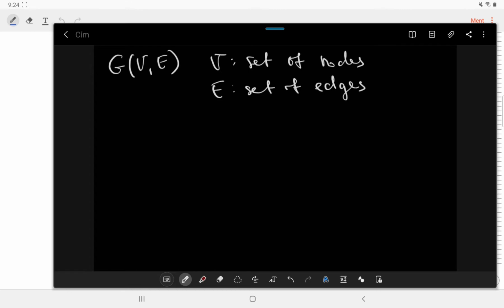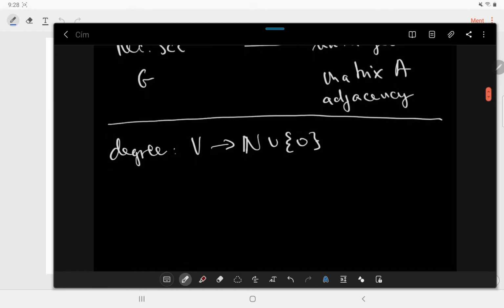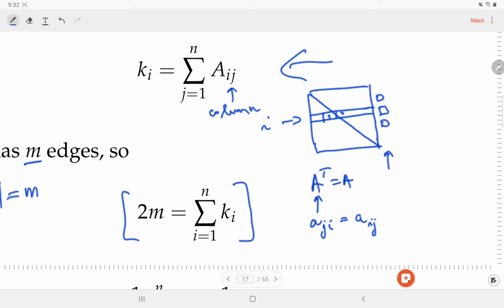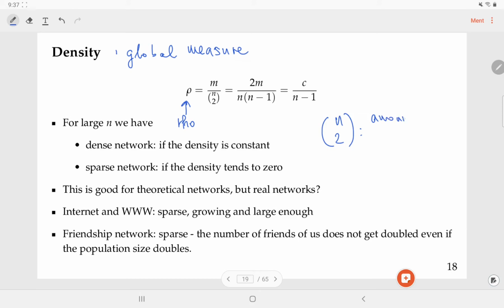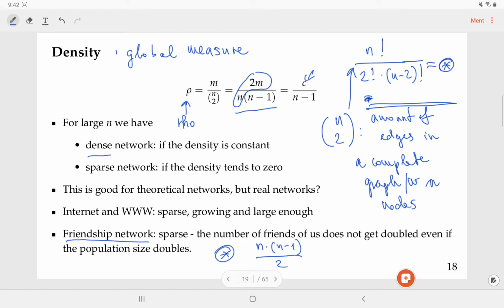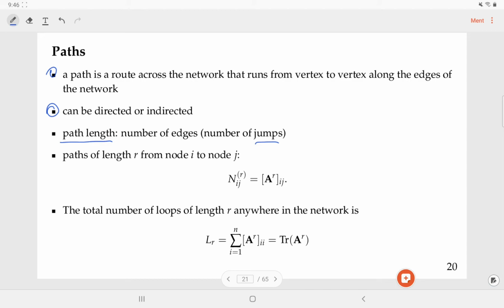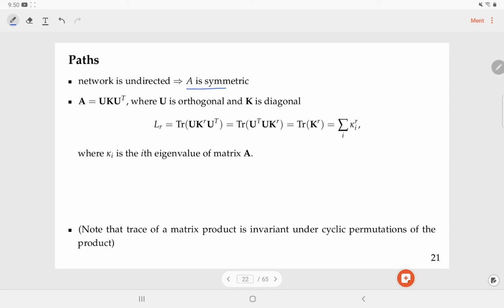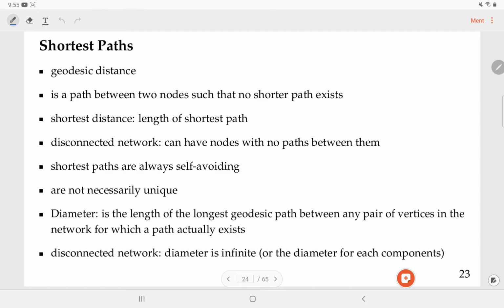Network Science - 03 - 1/2